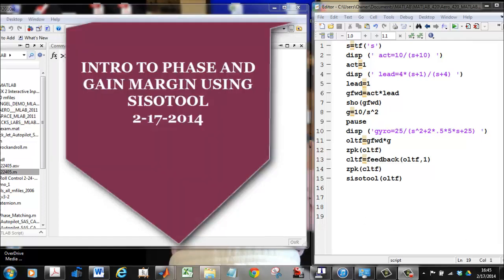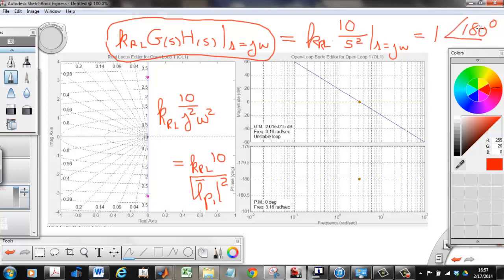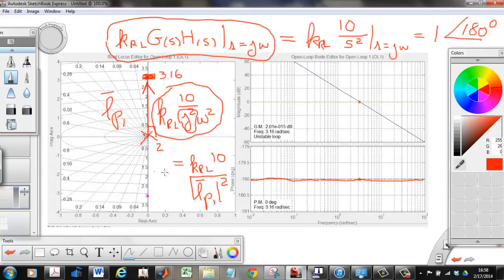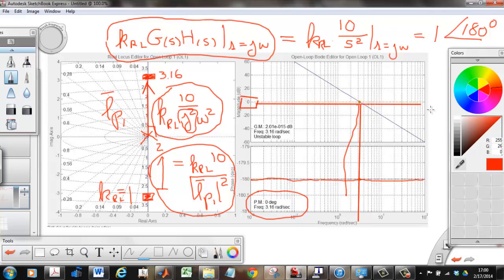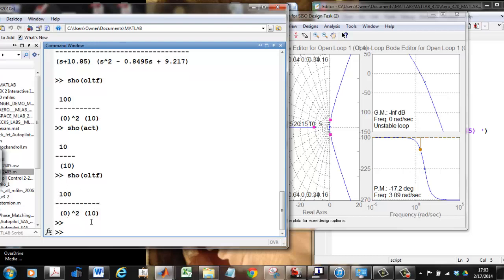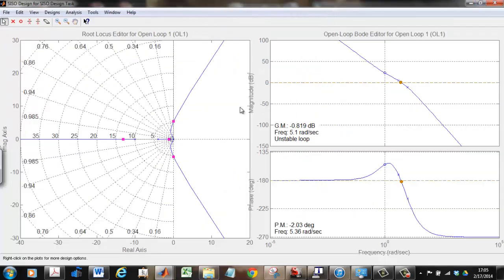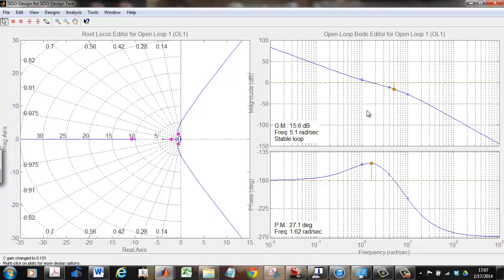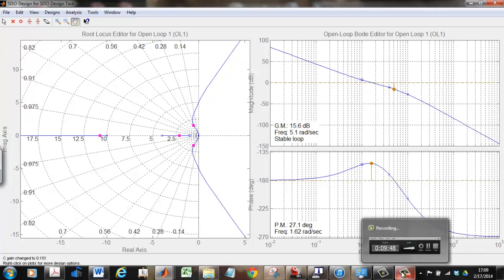INTRO TO GAIN AND PHASE MARGIN USING SISOTOOL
PLANT IS A ROCKET  G(s)= 10-(s^2) with LEAD COMPENSATOR 4(s+1)-(s+4)